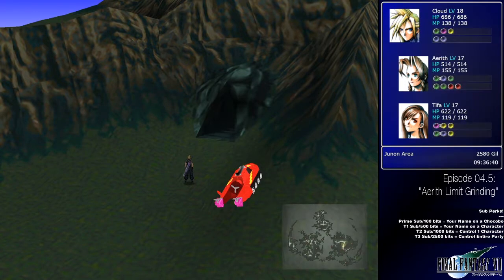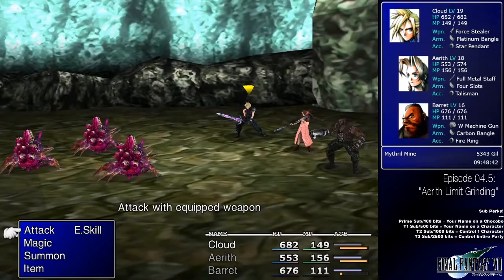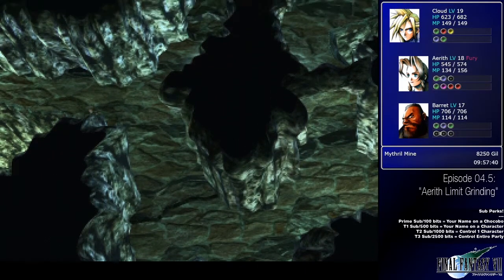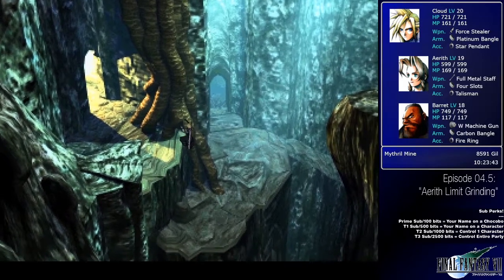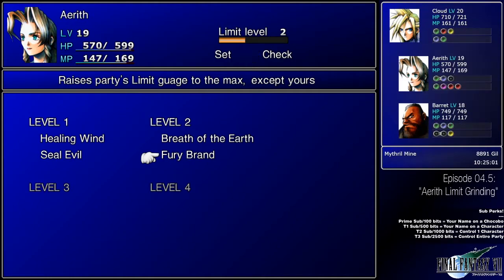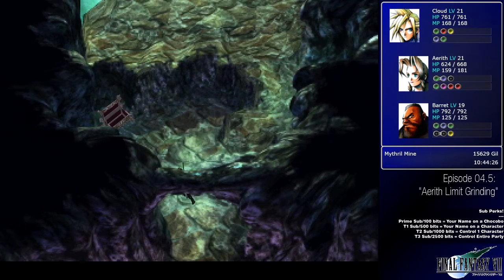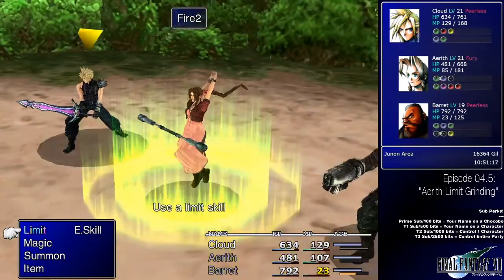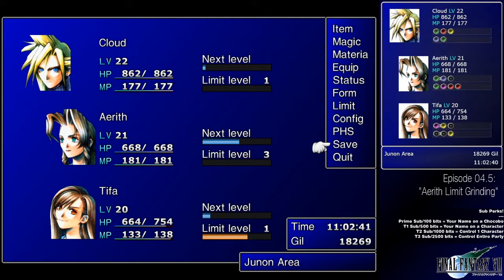The Saturday Morning Boomer - Final Fantasy VII PC Episode 4 5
With the release of Final Fantasy VII: Remake weeks away, I decided to give the classic game one more casual run, with the addition of Tsunamods' The Cetra Project, Shojy's Tseng plugin, and 7th Heaven mods. If you've never seen the original game before, check it out now in glorious re-rendered backgrounds, character models, vehicles, enemies, and more.

Episode 4.5: Aerith Limit Break Grinding

THE SATURDAY MORNING BOOMER - Most Saturdays at 12PM EST live